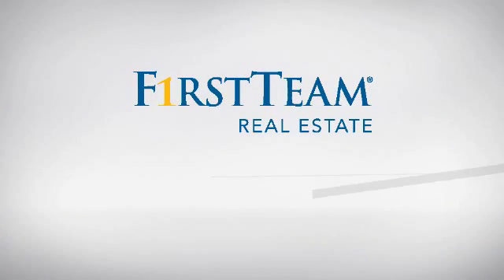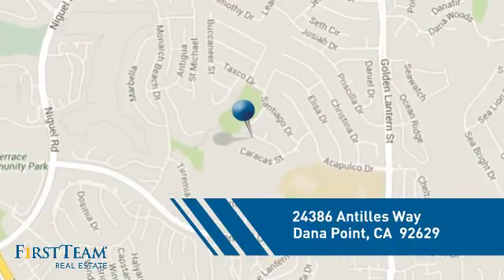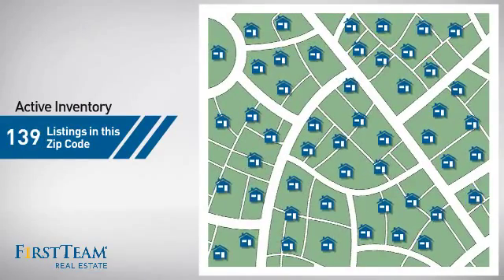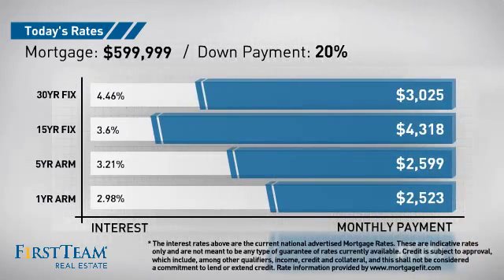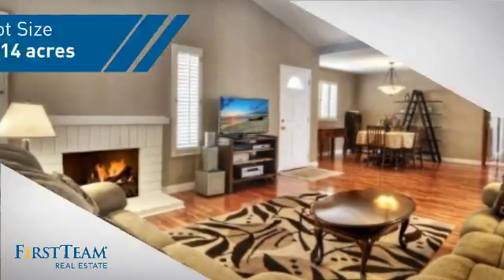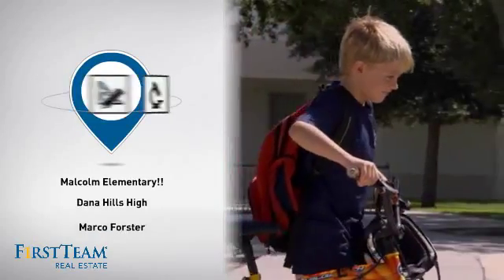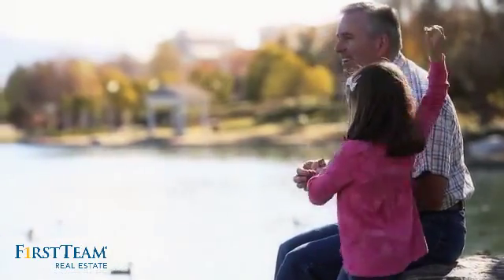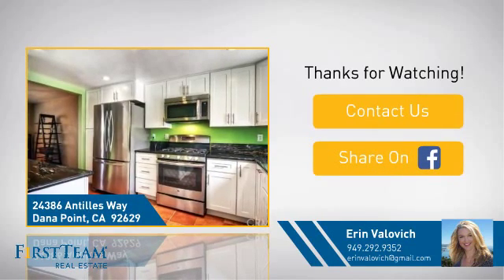24386 Antilles Way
SINGLE STORY with oversized THREE CAR GARAGE IN THE HEART of BEAUTIFUL DANA POINT! Make this pretty house YOUR gorgeous HOME!! Gorgeous Dana Hills ONE LEVEL home with FANTASTIC upgrades. A true SINGLE STORY with NO STAIRS!! Elegant and versatile floor plan offers an artful design of 3 bedrooms and 2 baths with gorgeous wood floors throughout. California Native drought tolerant landscaping make the exterior of the home both naturally BEAUTIFUL and also AFFORDABLE to maintain! Spacious, Light and Bright, this home, perched above Dana Point Harbor, features a fantastic new upgraded kitchen with gorgeous counters and custom cabinetry, and new stainless steel appliances!! Located a stone's throw to gorgeous Sea Canyon Park, walk to the beach from this classic Dana Point abode. Oversized backyard with FRUIT TREES and custom drip system. A ONE OF A KIND gem!! WILL NOT LAST!